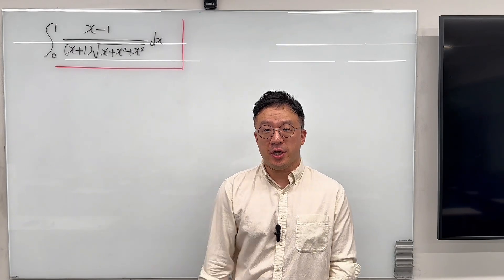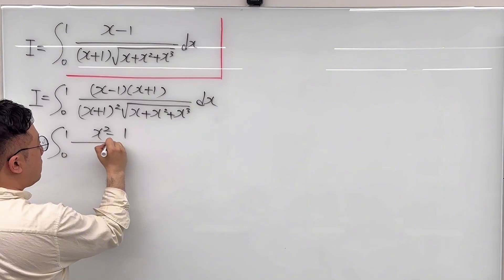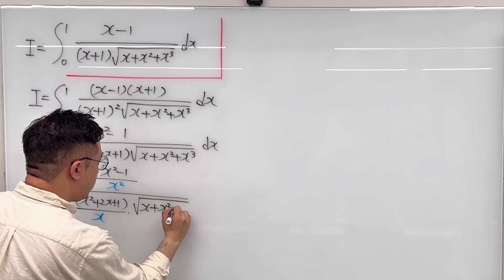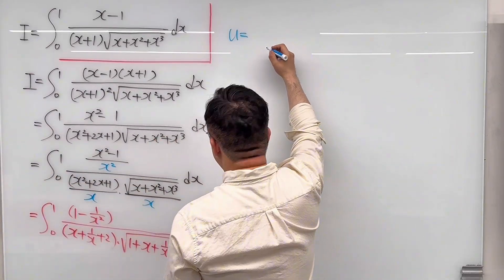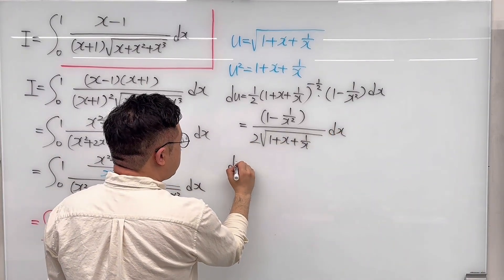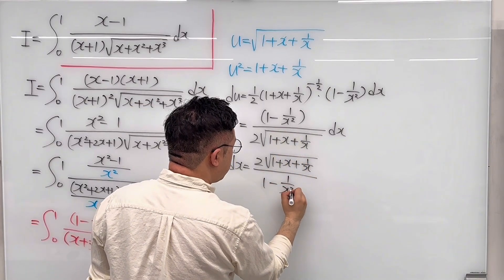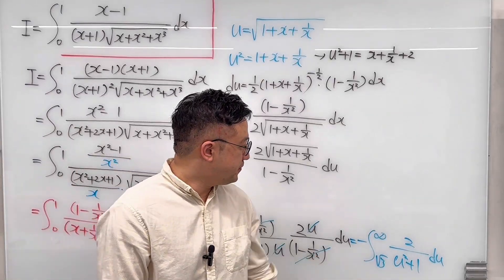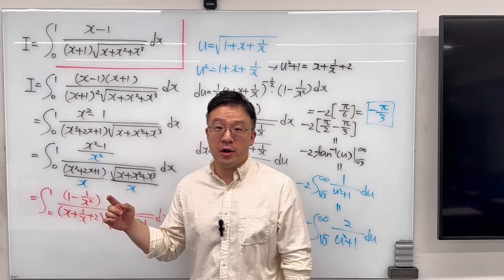Ivy League Math PhD Solves AP Calculus BC Integral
In this video, I am evaluating this interesting integral from AP Calculus BC using special U-substitution.